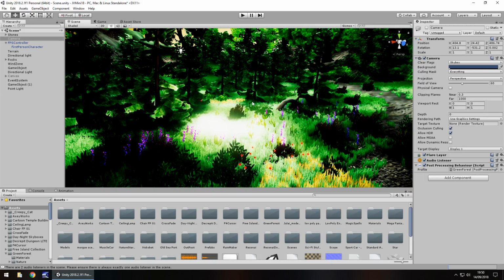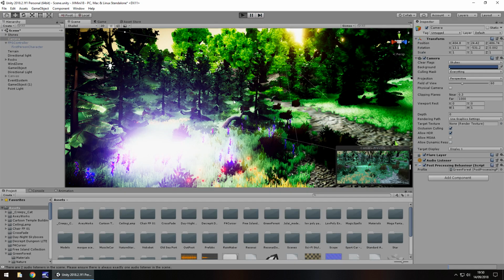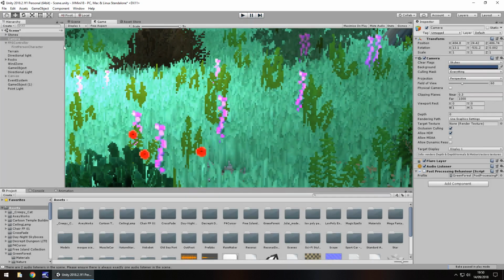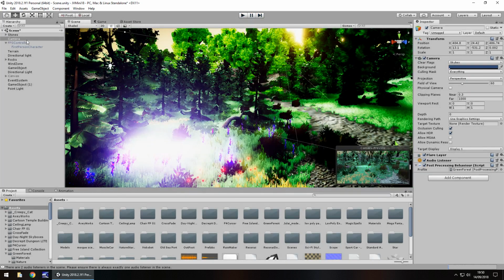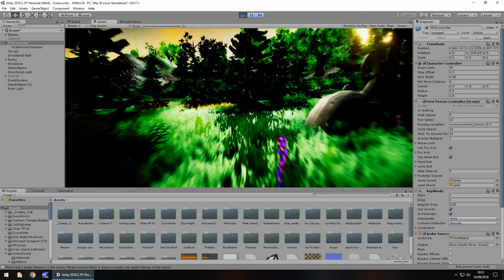UNITY GAME VIEW PIXELATED? GAME RUINED? NOPE - EASY FIX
Recently a lot of people have complained about a pixelated Game Tab. Luckily, it's an easy fix.

Who Is Jimmy Vegas?

Start your game development career today, for free.